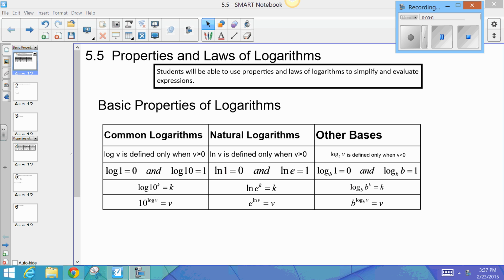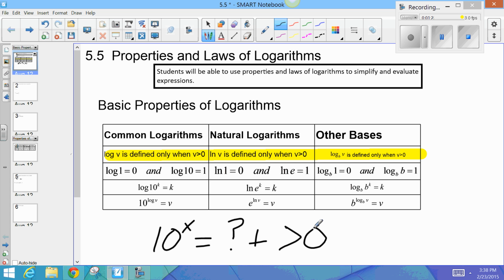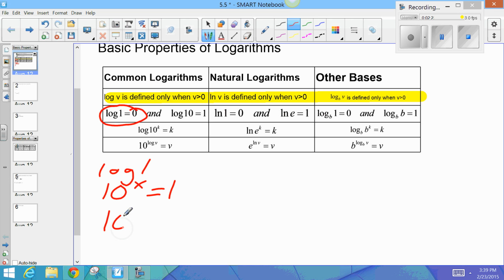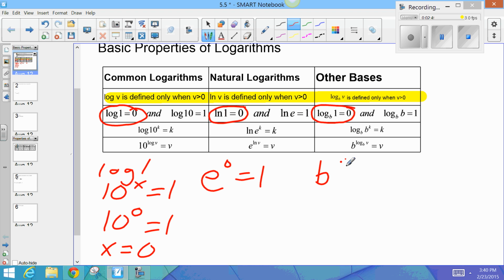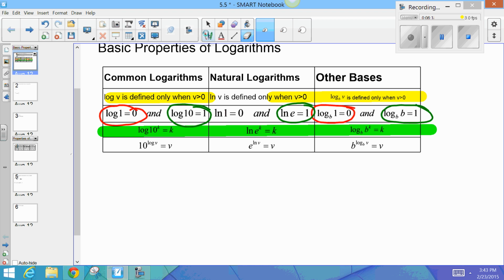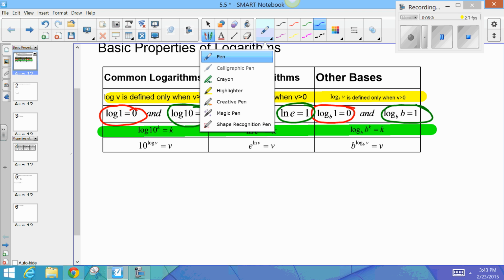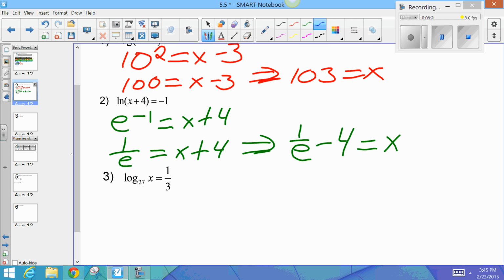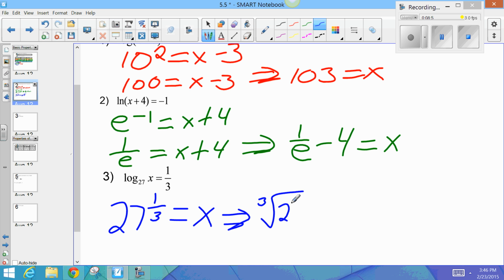precalc 5.5 basic properties